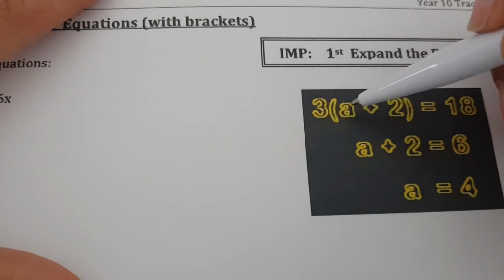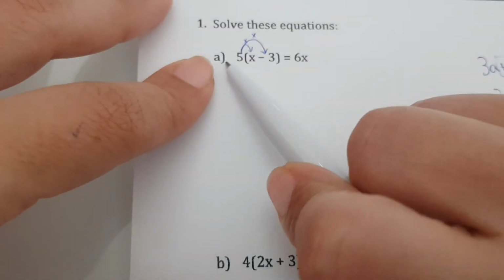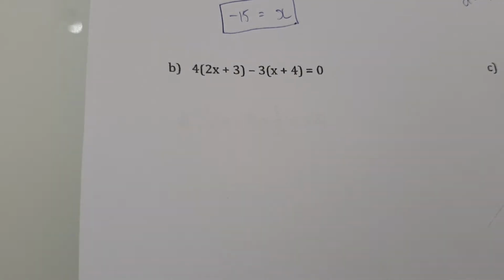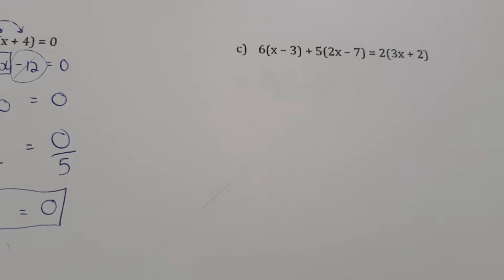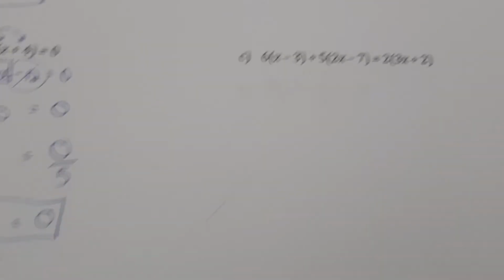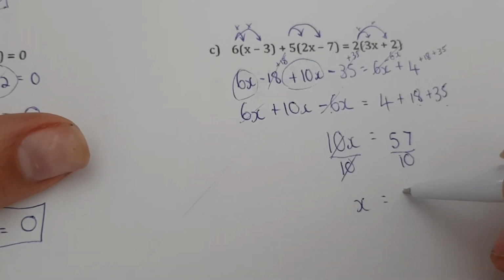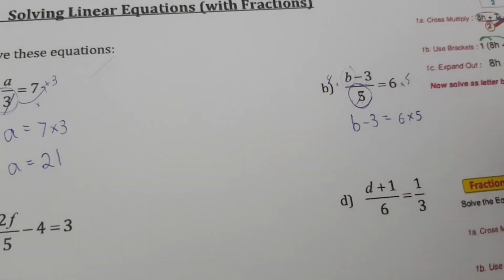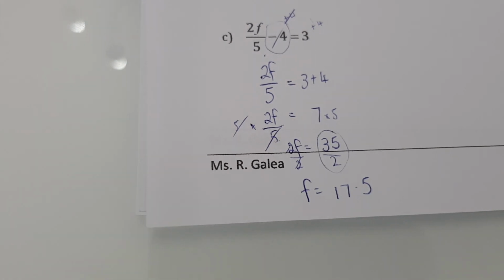Ch19: Equations (Lesson 2) - Year 10 Track 2